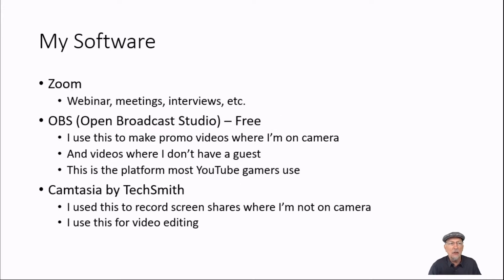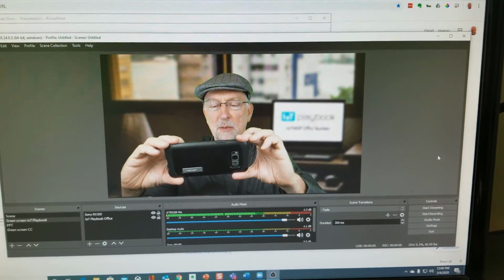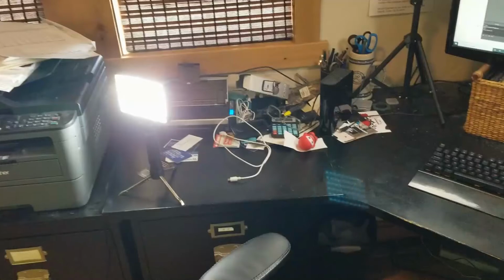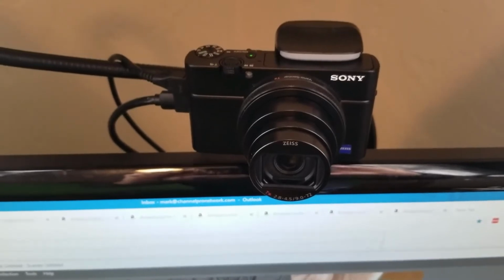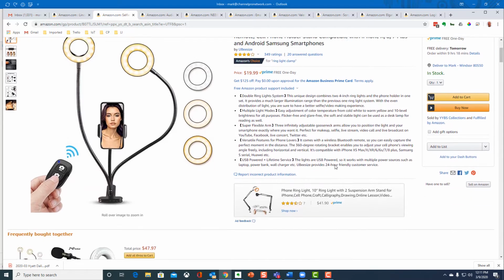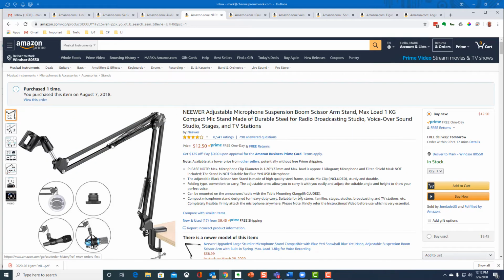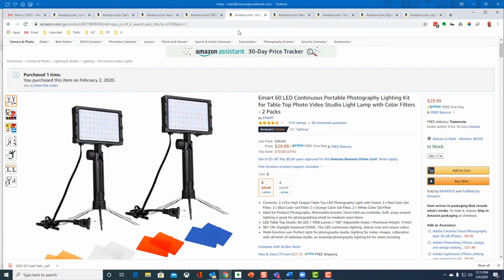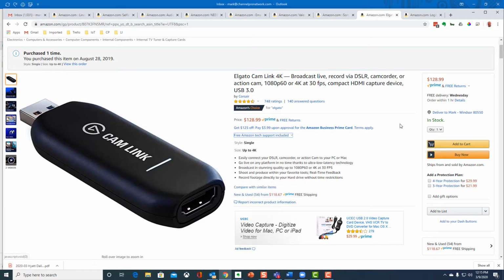How to Outfit Your Studio for Top-Notch Productions - Mark Smith, IoT Playbook Host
Step Up Your Production Quality for a Reasonable Price

In this episode of IoT Playbook, I take you for a behind the scenes tour of my podcasting studio to look at the gear and software I use to produce the show. Many of you will be asked to host or participate in webinars, and eventually, you will want to be put on camera. Instead of using the default setup with a built-in microphone and laptop camera, you can upgrade your entire experience for a reasonable price.

Head over to podcast.iotplaybook.com to learn what I am using in my own studio, as well as some great alternatives for a tighter budget.

What You Will Learn:
The software and hardware IoT Playbook uses in its podcasting studio
The different lighting tools IoT Playbook uses
How IoT Playbook records high-quality video for promos and solo shoots
Different gear options depending on your budget
Why upgrading your studio will dramatically improve your production quality
How to use a green screen for webinars
How to record and edit screen shares
The IoT Playbook Podcasting Studio Set-Up

If you want to host webinars, create video content for your business, or even build a podcasting studio of your own, the latest episode of IoT Playbook has everything you need to know about the gear. Find out what types of software and equipment IoT Playbook uses in its studio so you can start producing high-quality content for a minimal cost.

Software
Zoom: Zoom is the lifeblood of my podcasting studio. It is a cloud-based, video conferencing software that I use for webinars, meetings, and interviews.
OBS: Open Broadcast Studio is a free tool that I use for editing promo videos where I don’t have a guest.
Camtasia: This tool by TechSmith is great for recording screen shares and it is a powerful editing suite as well.

“These equipment options will help you drastically increase your podcasting studio quality for whatever it is you’re trying to do.”

Podcasting Studio Hardware
Scissor Boom: The scissor boom is an adjustable microphone stand that is great for a desktop set-up
Green Screen: This enables you to change the background to any image you want.
Softbox Lights: Softboxes are standard in photography studios and they provide soft facial lighting.
LEDs: The LED lights on either side of me shine against the green screen to keep it evenly lit.
Tabletop Lighting Kit: Additional facial lighting that also eliminates reflections on eyeglass lenses.
Sony DSLR: Primary camera for promos, webinars, and interviews.
Audio Technica ATR 2100: Dynamic USB Microphone that eliminates unwanted ambient noise.